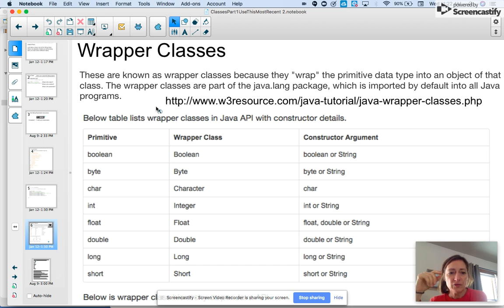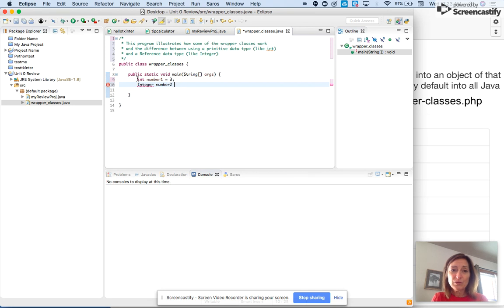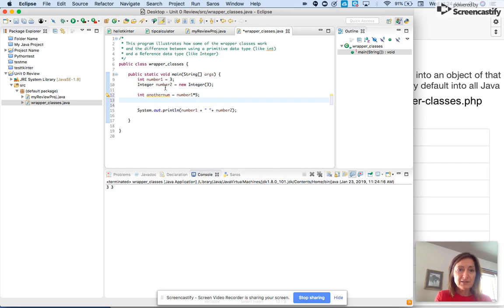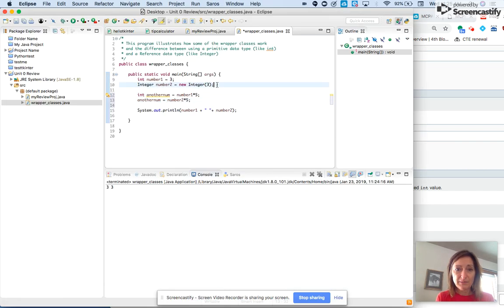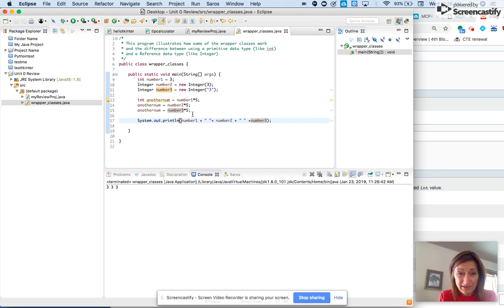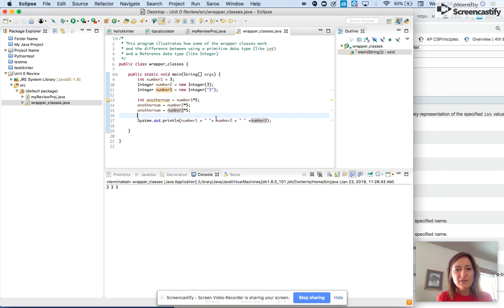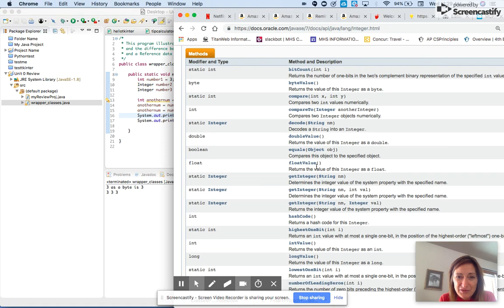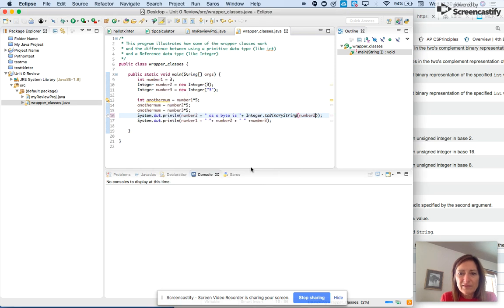Jan 23, 2019 11:30 AM